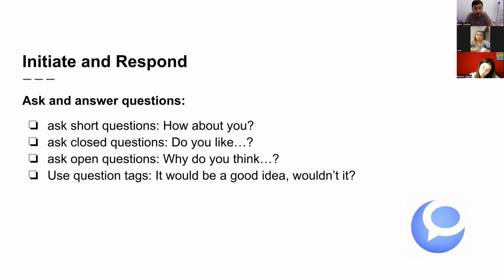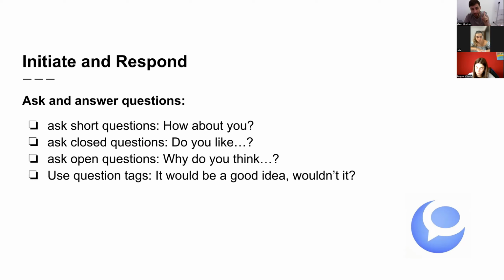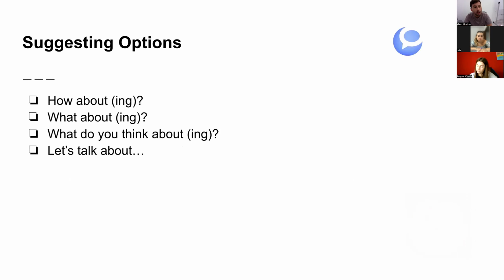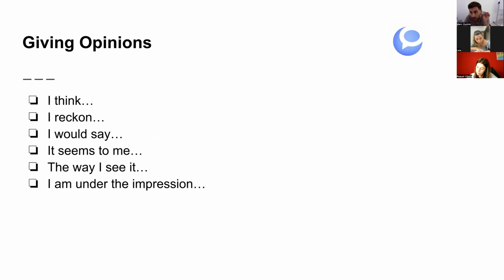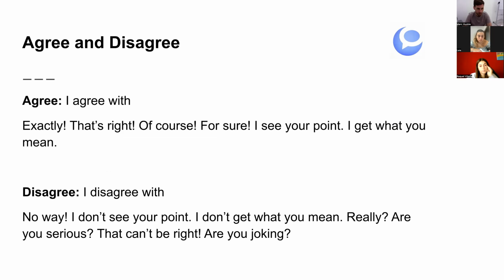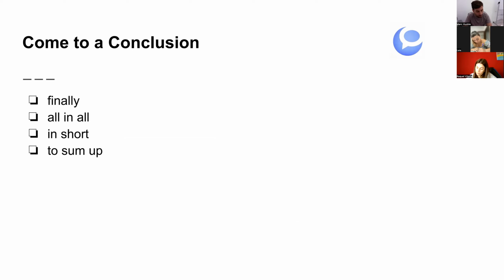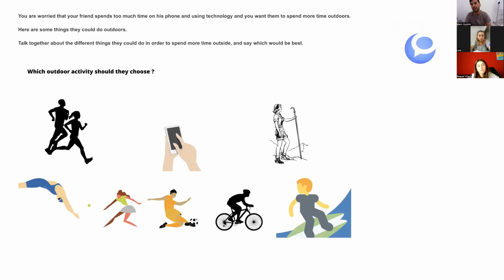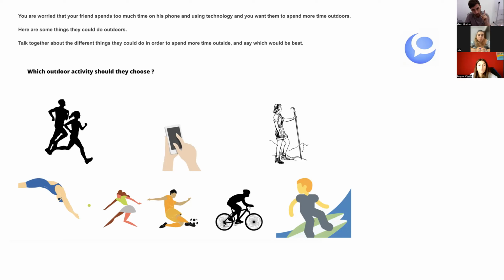B1 PRELIMINARY: COLLABORATIVE TASK (SPEAKING PART 3 AND 4)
Soy Marc, tu guía para aprobar un examen de Cambridge English.

En este video explicamos la forma de superar las partes 3 y 4 deL B1 PRELIMINARY speaking

El mes de septiembre tenemos una MASTER CLASS GRATUITA todos los días que explicará la mejor forma de aprender inglés.

También puedes hacer una cuenta gratuita y acceder nuestros cursos gratuitos

No trata de estudiar mucho si no de estudiar smart. Con nuestro método comunicativo podrás hablar inglés desde el primer día.

Es verdad, podrás empezar a hablar inglés completamente gratis en nuestra master class conmigo, un nativo. Simplemente haz click en el enlace en el Bio o visita nuestra página web

Debes compartirlo con amigos y conocidos, esta oportunidad no surge todos los días. @englishwithintercambioidiomas